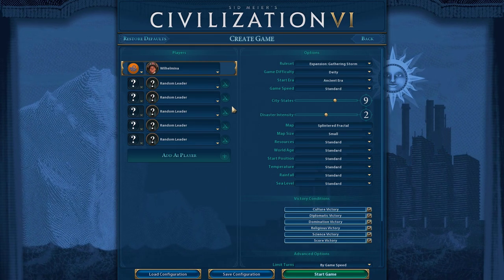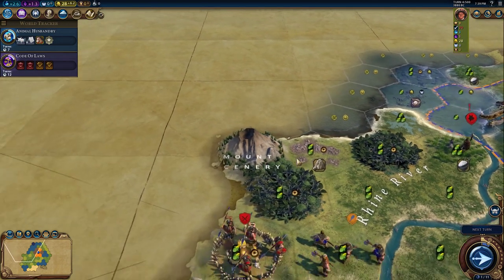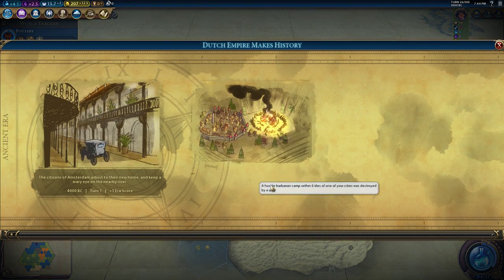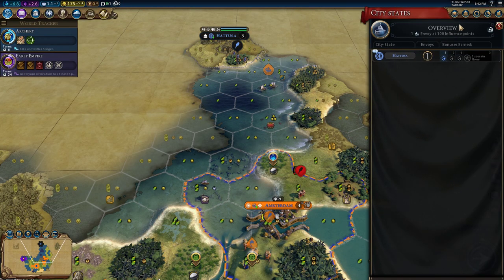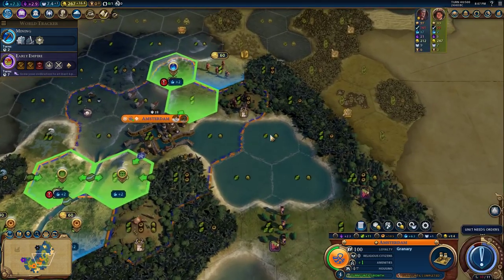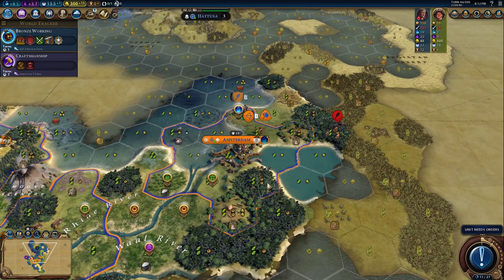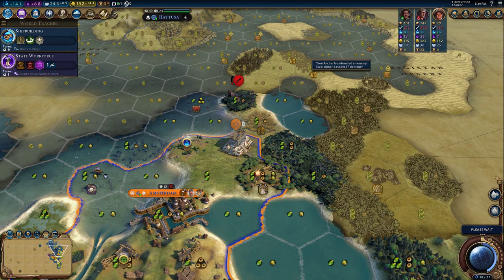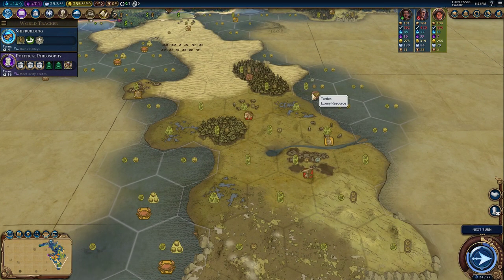Sneaky barbarians. Civ 6 deity - Dutch part 1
Let's build some wooden shoes and make some amazing cheese! It is time to get back to a normal civilization game playing as the Dutch and building polders everywhere. User input is encouraged! So just let me know what you would do between the episodes and we may do just that!